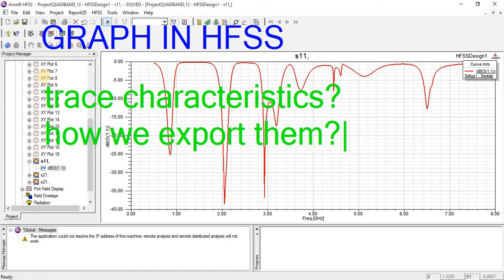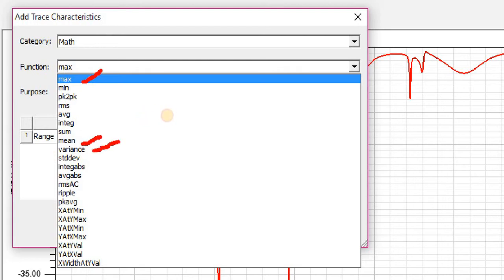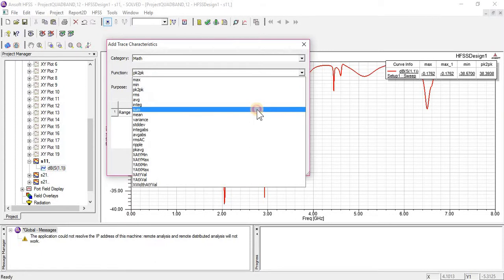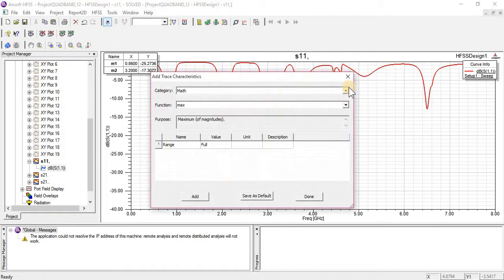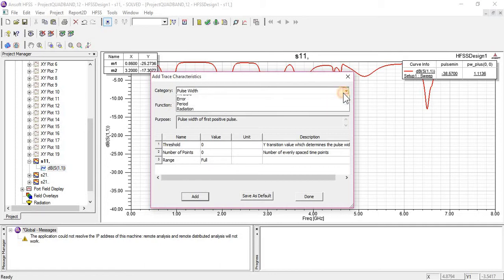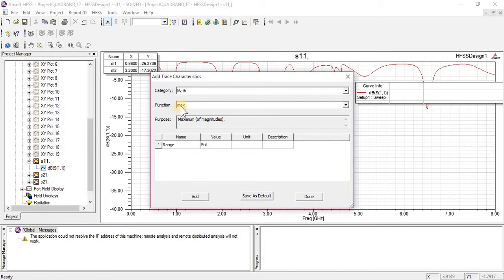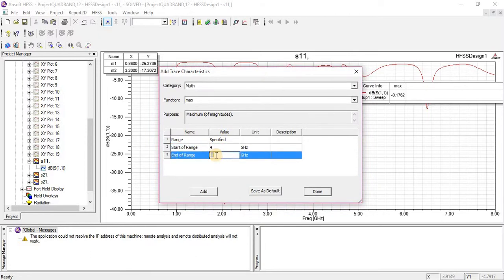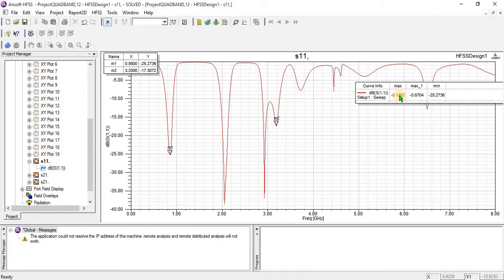Result plot in HFSS? Trace characteristics in hfss | cst ? [L-14/-1]